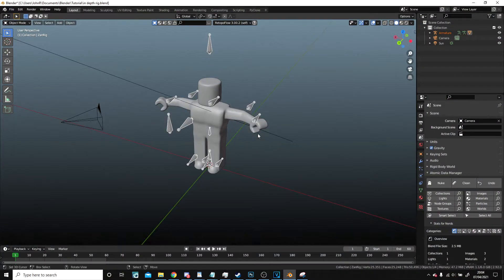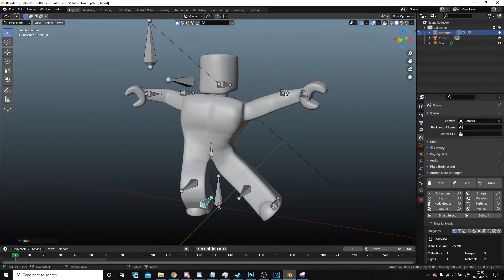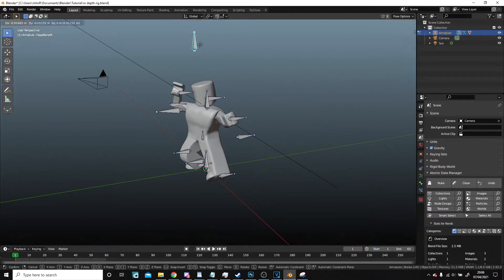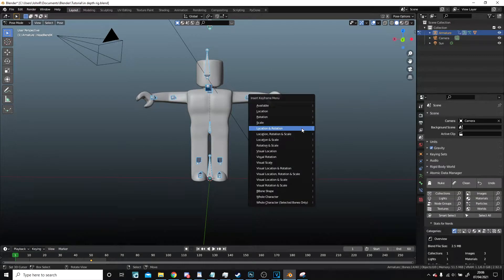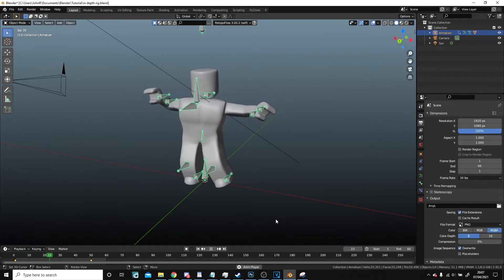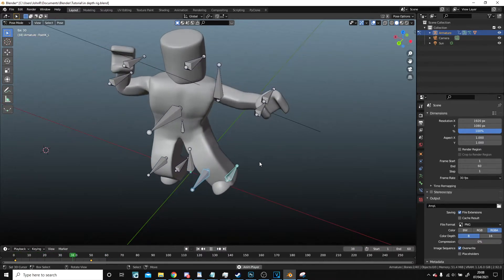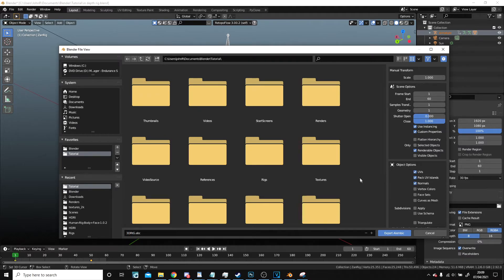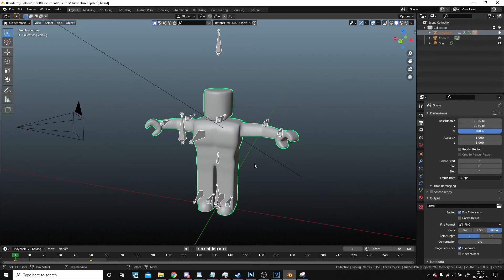Blender GFX Tutorial - Posing and Exporting (For Marvellous)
Posing and exporting ready for Marvellous Designer!